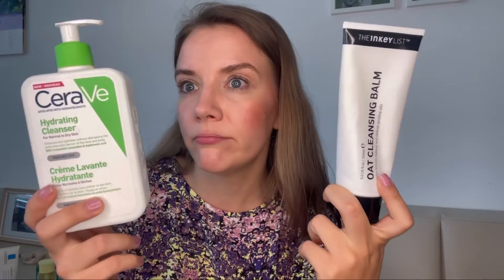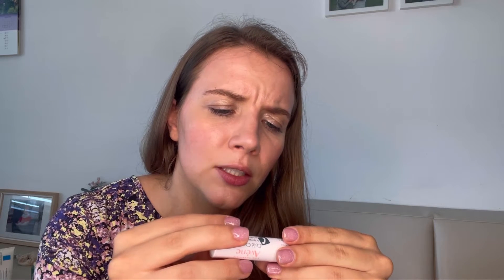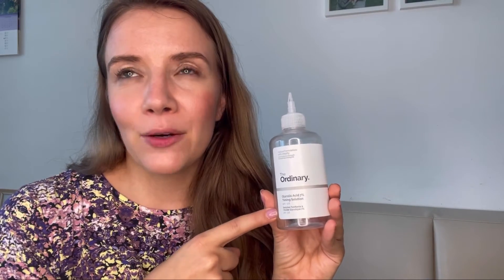A bunch of EMPTIES - favs & fails💁🏼‍♀️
Hi there my skintellectuals!🫶🏻

I had a lot of empty products to review and I finally did it! Some of them I will repurchase for sure, the others I hated but found the way to use them anyway😅

Products mentioned:

Avene - Thermal water mist
Omorovitza - Queen of Hungary mist
One thing - Centella Asiatica
CeraVe - Hydrating cleanser
Inkey List - Oat cleansing balm
The ordinary - Buffet
Geek & gorgeous - C glow serum
Iunik - Centella calming gel cream
Dear Klairs - Midnight blue calming cream
Iunik - Propolis vitamin sleeping mask
Avene - Cold cream lip balm
Embryolisse - Lashes and brow booster
Dercos - Anti-dandruff shampoo
The body shop - Ginger shampoo
La roche posay - anthelios age correct spf 50+
La roche posay - anthelios oil correct spf 50+
Comfort zone - Tripeptide cream
Loreal - Mythic Oil

Take care❤️
Xoxo

Veronika